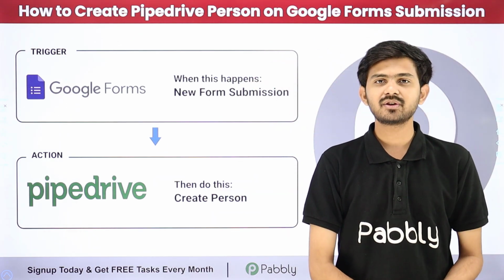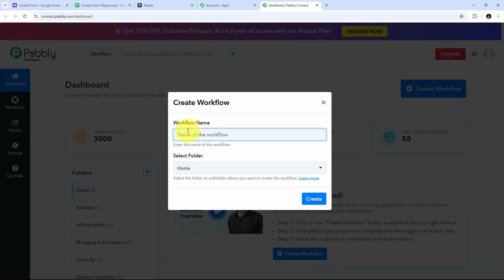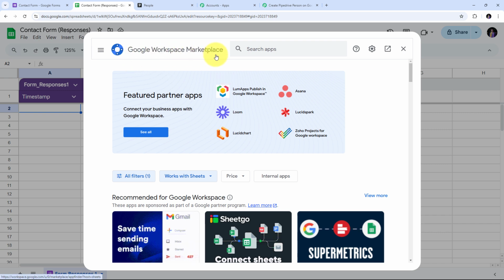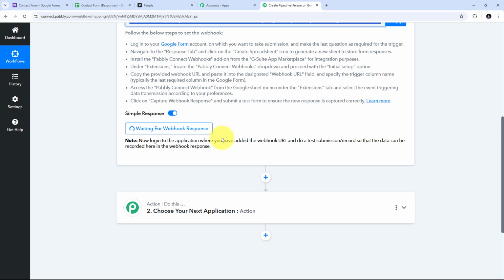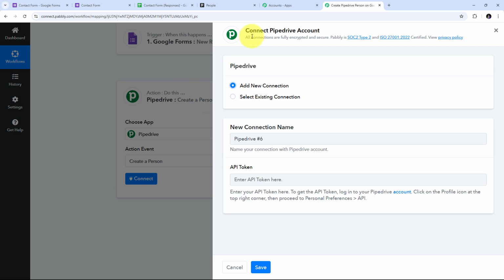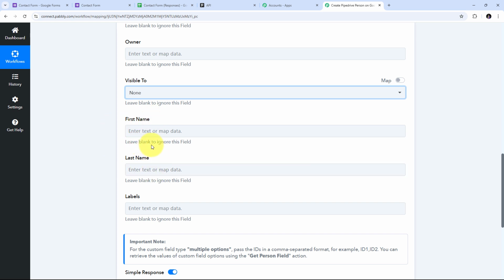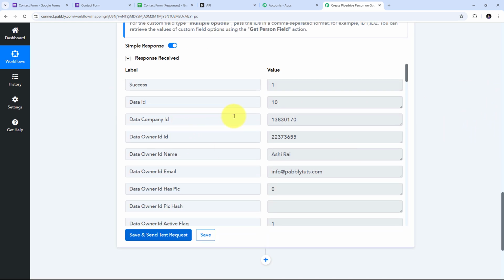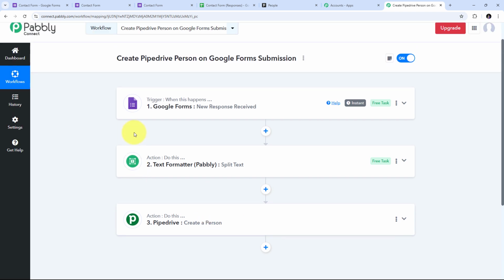How to Create Pipedrive Person on Google Forms Submission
In this tutorial, we’ll show you how to automatically create a new person in Pipedrive from every Google Forms submission using Pabbly Connect. This integration helps you save time by instantly adding contacts to your Pipedrive CRM whenever someone fills out your Google Form, ensuring that you never miss a new lead or contact.

With this step-by-step guide, you’ll streamline your contact management process by automating the transfer of form data to Pipedrive, making it easy to track and follow up with leads.

Use Case:
As a business owner i have created a contact form or a lead form by using Google Form now i automatically want create a new person in Pipedrive for every lead that submits their information through a Google Form, ensuring no potential customer is missed.

Benefits of Pabbly Connect:

1. Automation: Save time, money, and resources by automating tasks.

2. Integration: Connect various web services to create efficient workflows.

3. Security: Enjoy industry-standard security for your data.

4. Scalability: Easily add new applications and services to your workflow.

5. Cost-effective: Choose from plans suitable for different business sizes, with no charges for internal tasks.